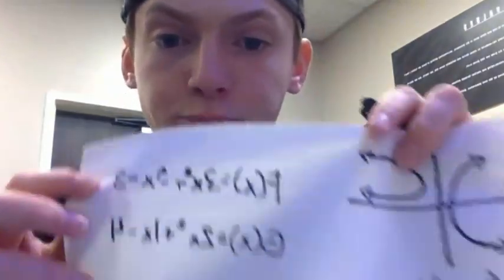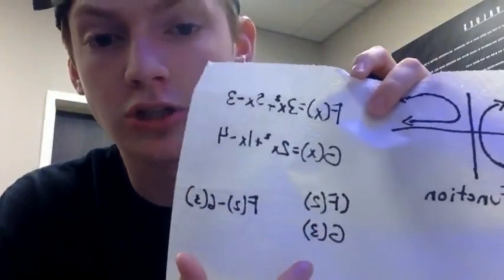My Math Homework But It Gets Progressively Worse... 3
This video is 1 of several math homework assignments that I uploaded for my college math course.

I am 88% sure these answers are correct.